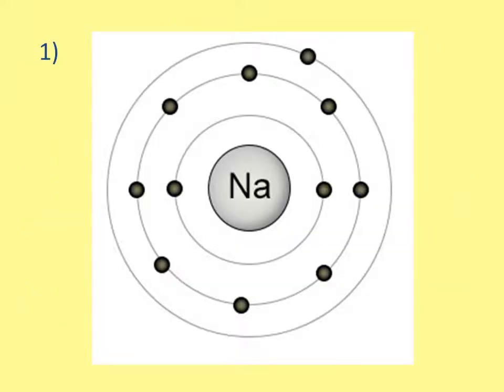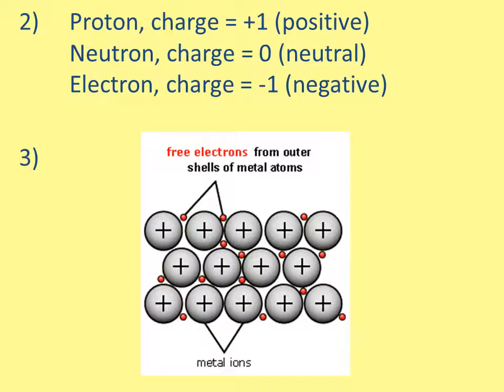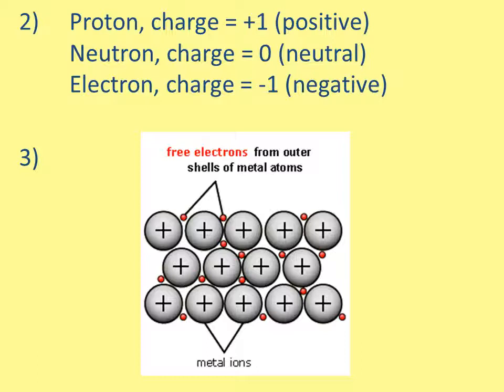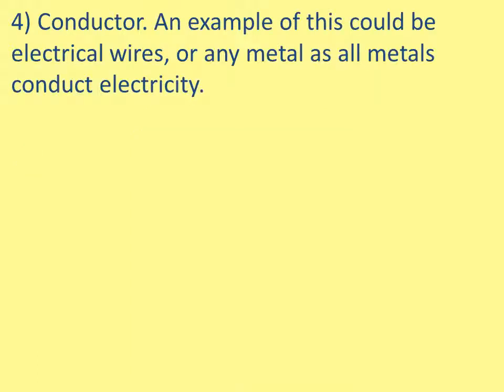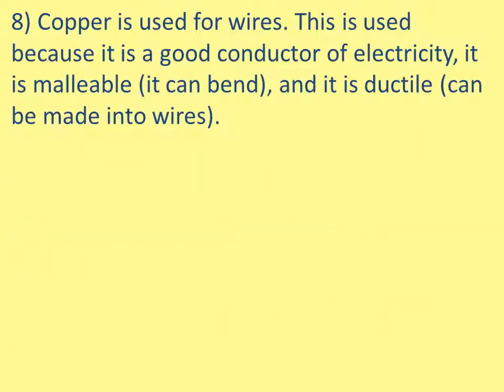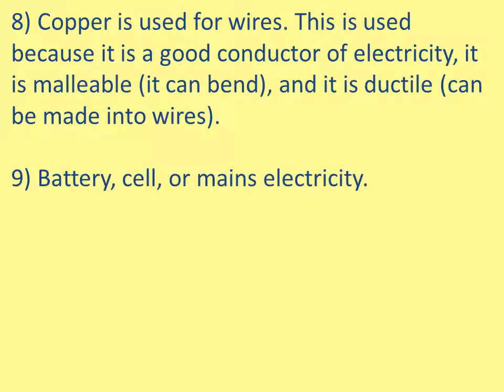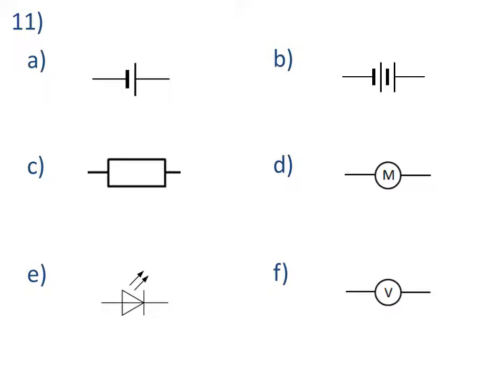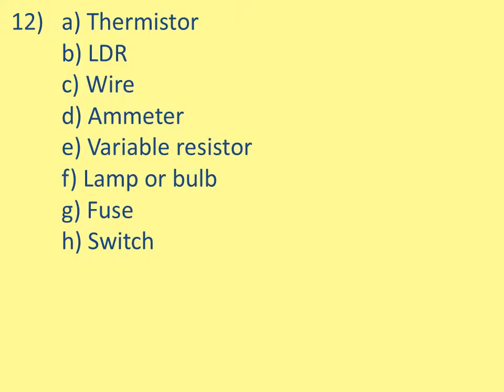E001 - The Basics (Answers)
This video discusses the answers to worksheet 'E001 - The Basics'.

Complete the worksheet first, then use this video to mark and correct your work.